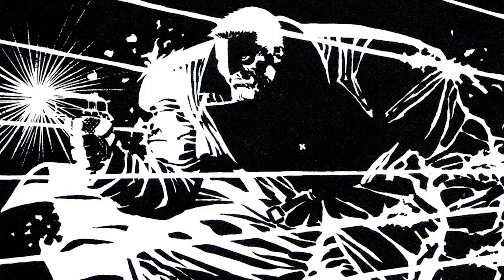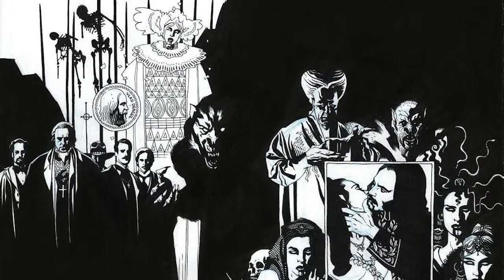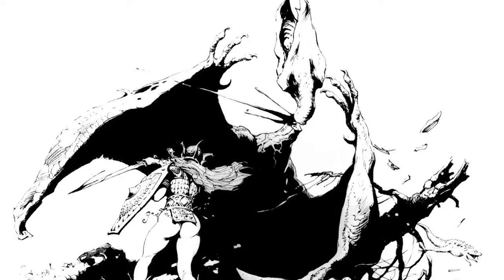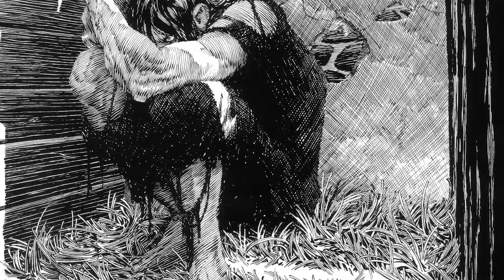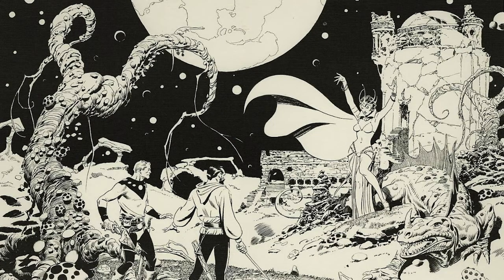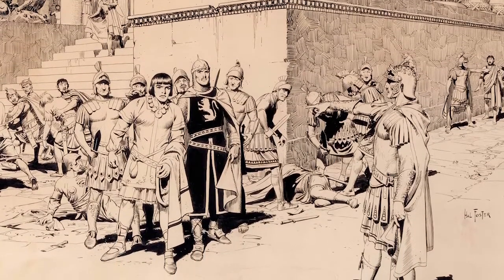The Making of DvsM:1975, Part 4: References and Influences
In this episode I'm talking about the whats and whys of visual references, which includes live models - then answer a question about my favorite comics and the visual style I love and tried to pay homage to in my comic.

Time stamps!:

00:30 - Topic Start
14:38 - Q&A

The questions suddenly started pouring in last week O_O. But I appreciate them and will always accept more, so if you want to submit one...